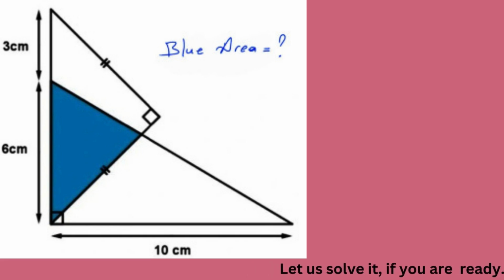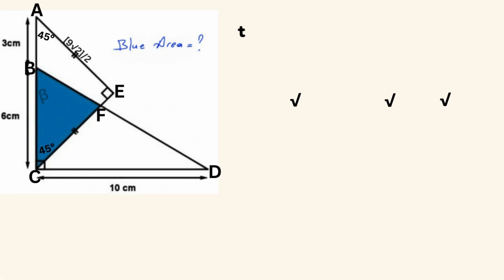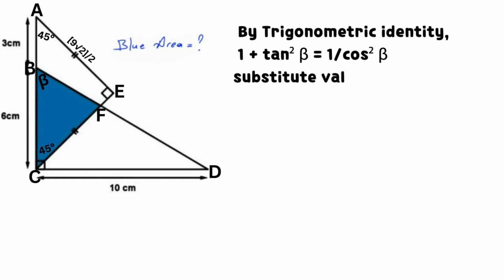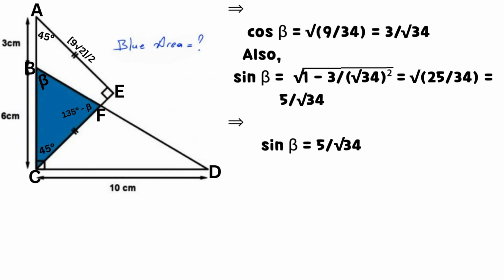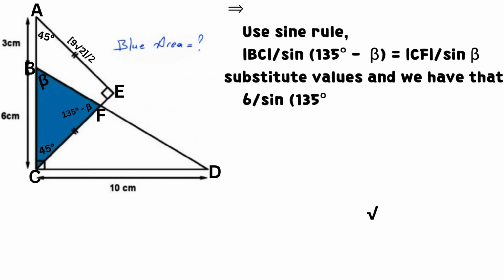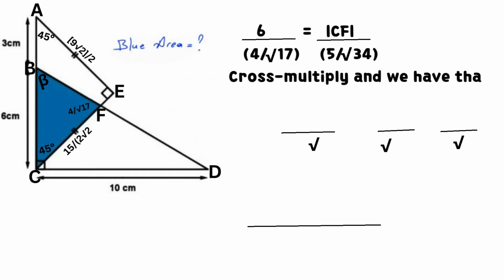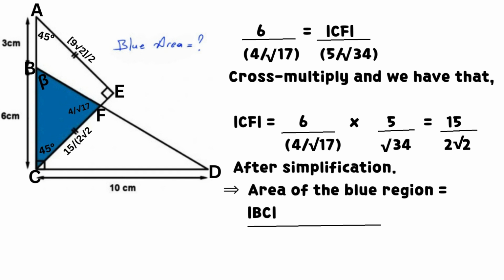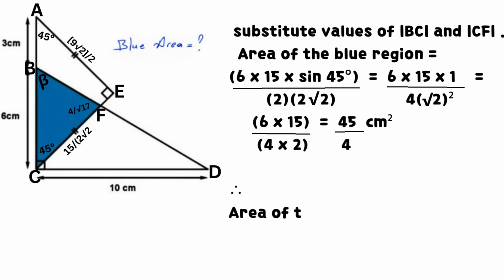FIND THE AREA OF THE BLUE TRIANGLE.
MATHEMATICS OLYMPIAD HARD QUESTION.
TRIGONOMETRIC IIDENTITIES, PYTHAGORA´S THEOREM AND TRIANGULAR RULES ARE USED TO FIND THE BLUE AREA REGION.
For more explanation on how to find the area of the blue triangle, please, we recommend that you watch the lecture video. Click the notification button to get text message whenever new video is uploaded into channel